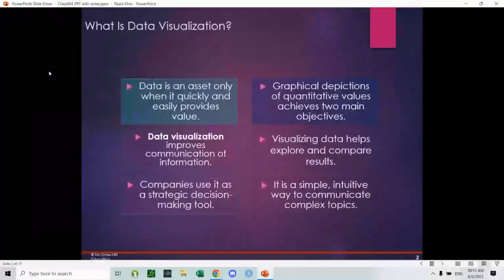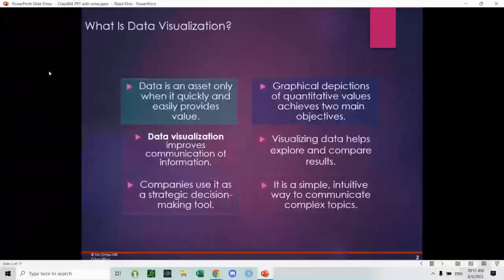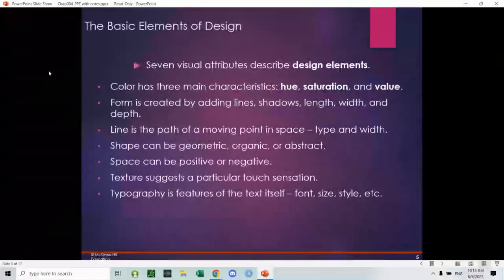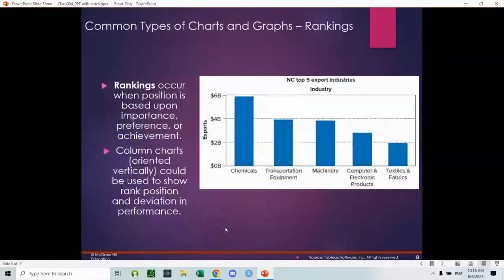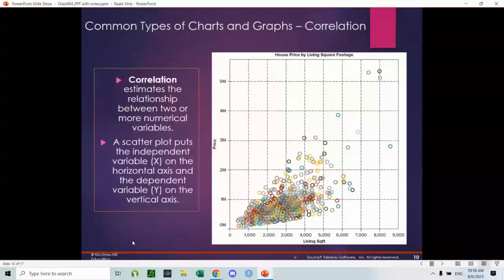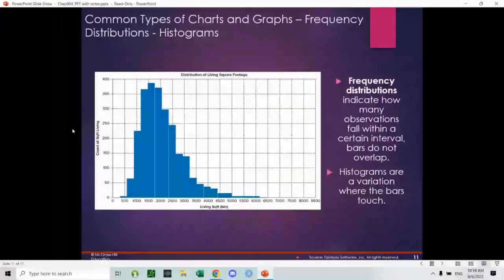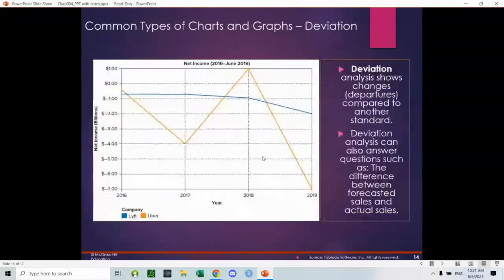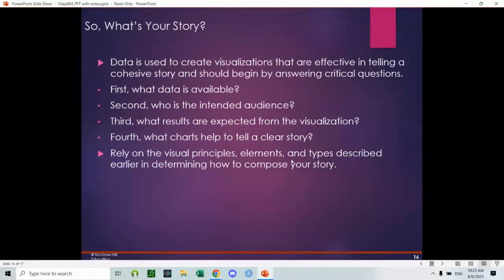Chapter 4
Data Visualization